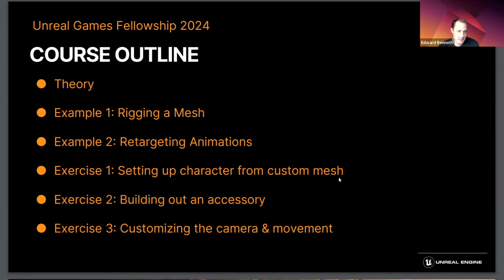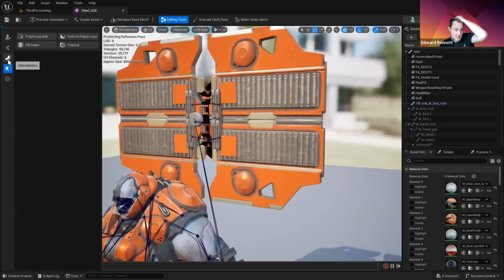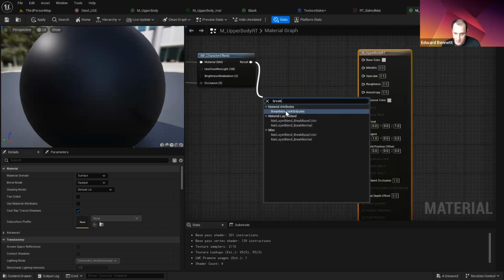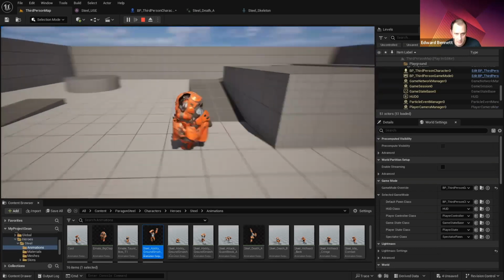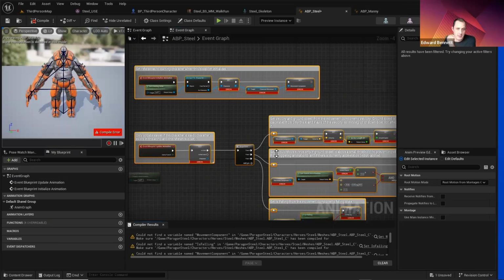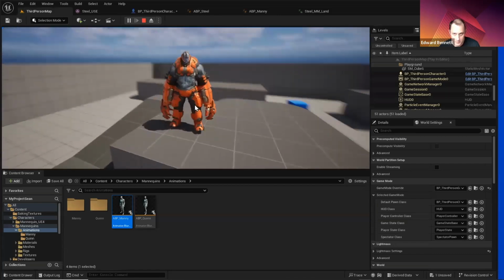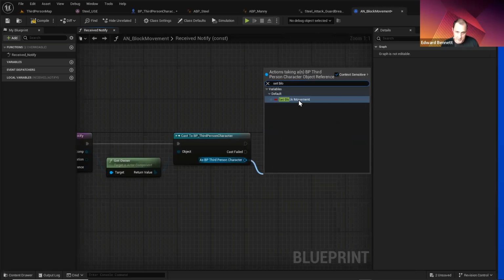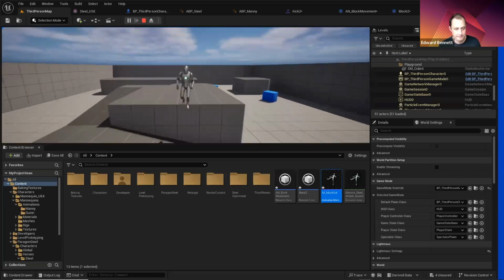Customizing Pawns - Part 8